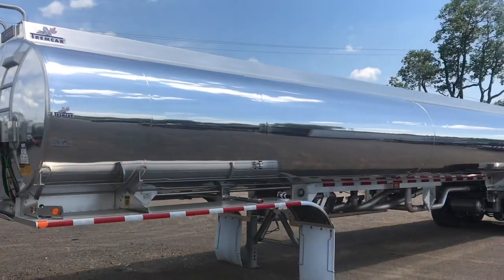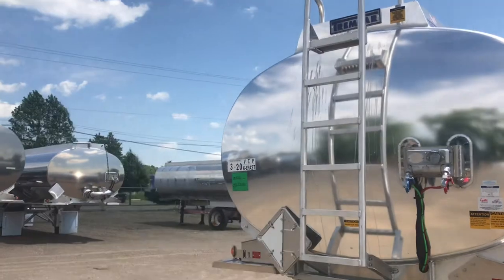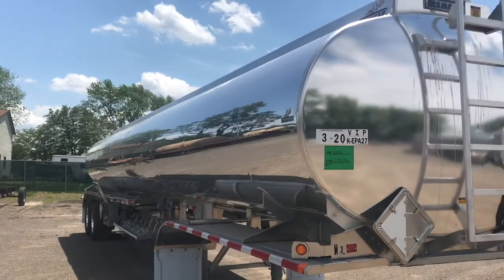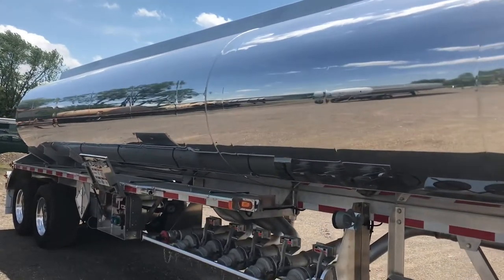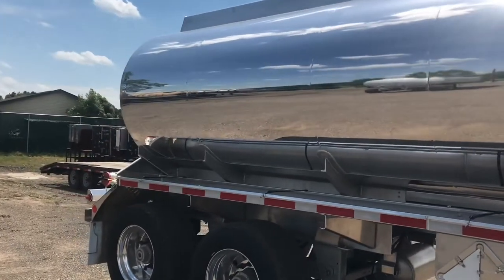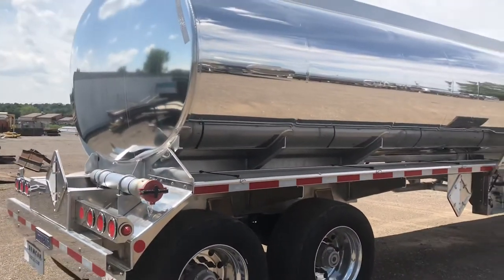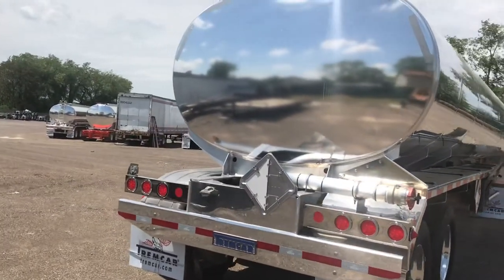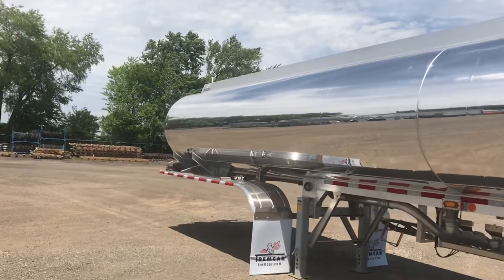Petroleum Light Weight Tanker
Carries 9200 USG and weighs 9180 pounds! Deliver greater payloads without compromise!

Tremcar is moving forward with its ultra light petroleum tank trailer design. This DOT 406 trailer is light weight because it weights only 9180 pounds. Notice the front head is equipped with an aluminum ladder. This unit has a has a mirror finished shell, like all Tremcar petroleum units, they are built with 5454 H32 aluminum, the same used for the aircraft industry.

The tanker is divided into 5 compartments, it is a frameless design and holds a total capacity of 9200 USG. The internal valves and manways are Dixon, the outlet valves are Bayco.

This tank includes super single tires. The aluminum air tanks are tucked away in the running gear to avoid road debris while accessible for maintenance. Notice the 21 feet long hose tray for easy access and easy cleaning.

Lights are wiring are supplied by Grote, having the best warranty in the industry. The landing gear is Jost, their latest light model has become the Tremcar standard.

Deliver greater payloads without compromise, Tremcar has Industry leading warranties & support
Visit our web site for the full range options we offer